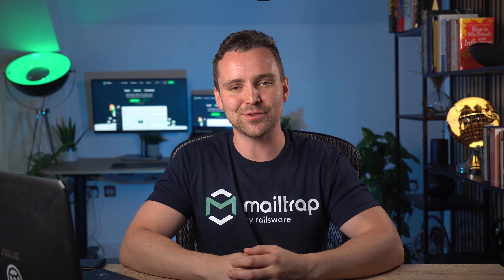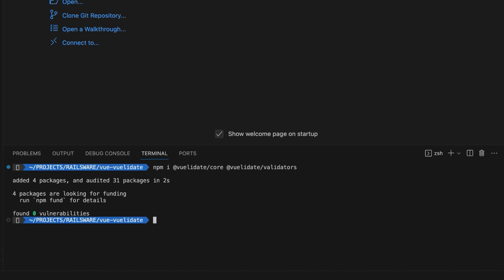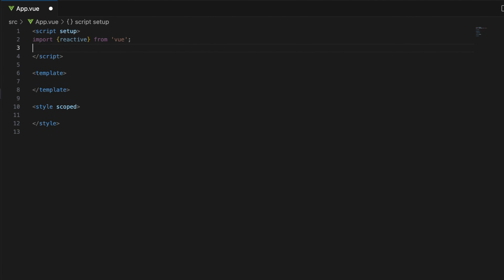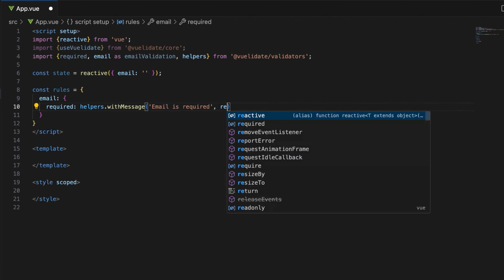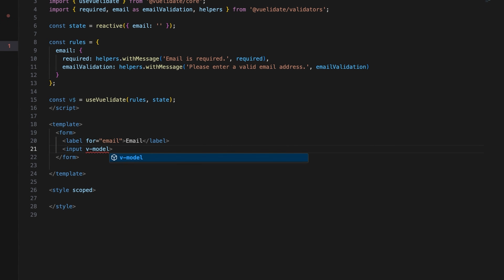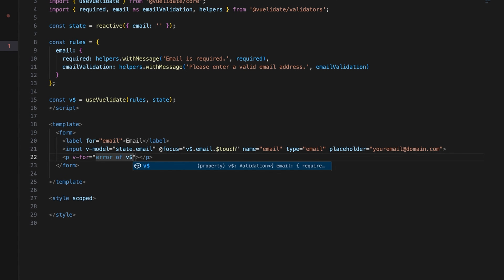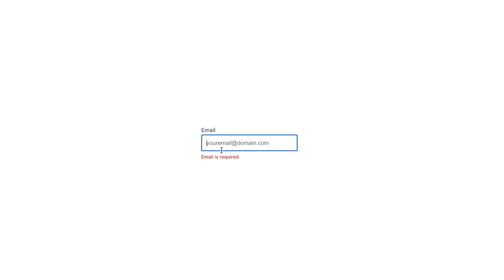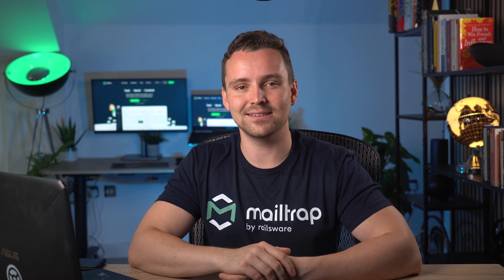Vue.js Email Form Validation Using Vuelidate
Catch validation errors before they catch you! In this Vuelidate tutorial, we’ll show you how to use Vuelidate to add email validation to your Vue projects. Follow along as we install Vuelidate, write validation logic, and test if the setup works.

Intro
Installing Vuelidate
Writing form validation logic
Testing Vuelidate validation setup